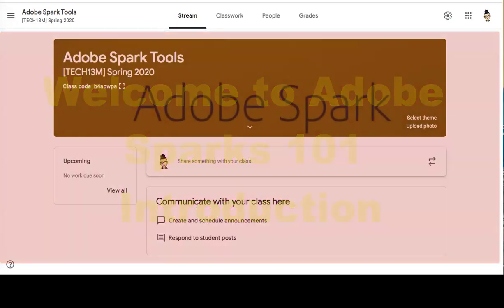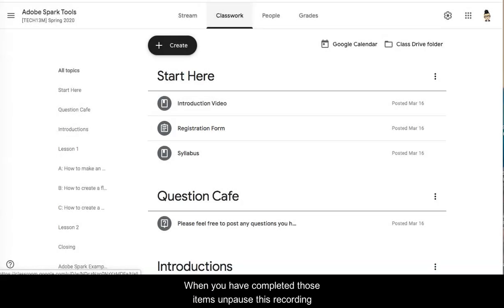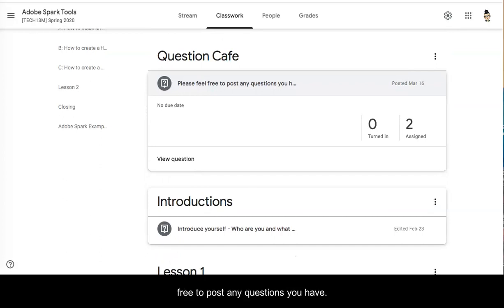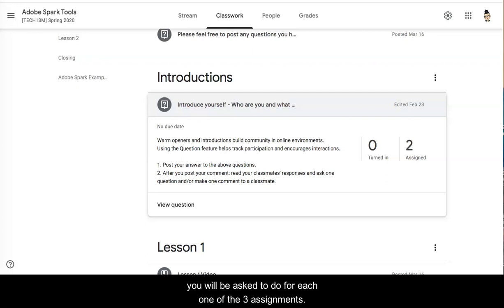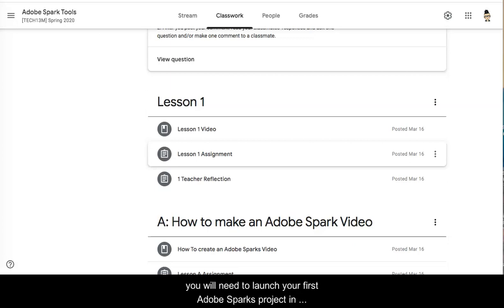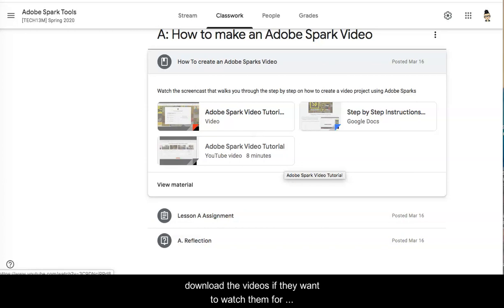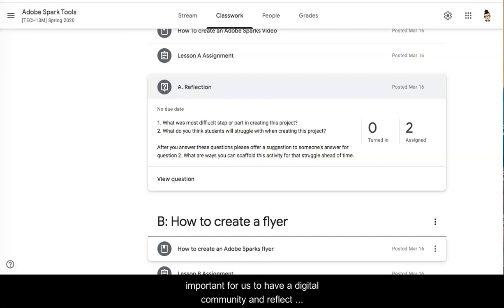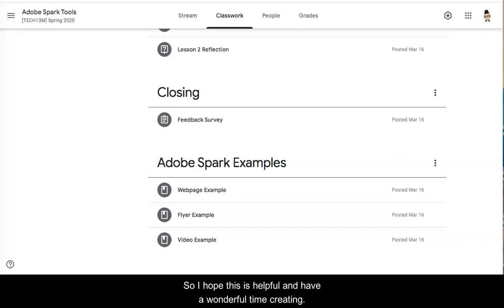Intro to Adobe Sparks 101